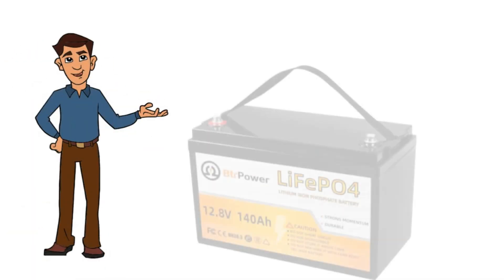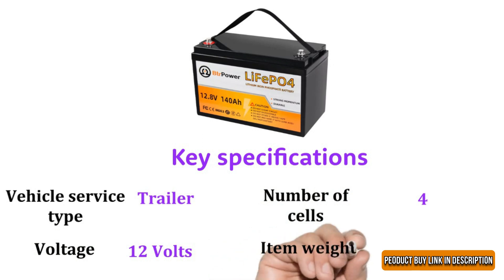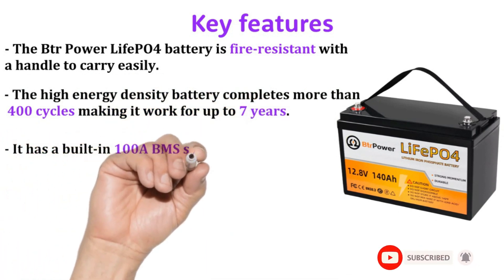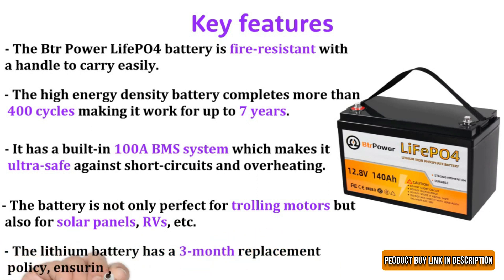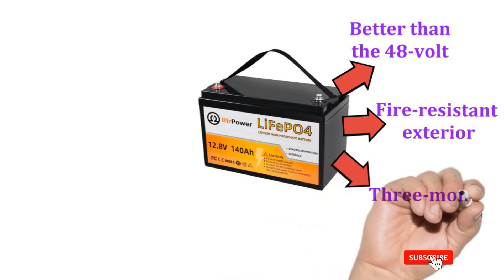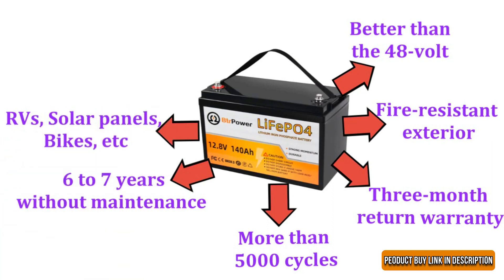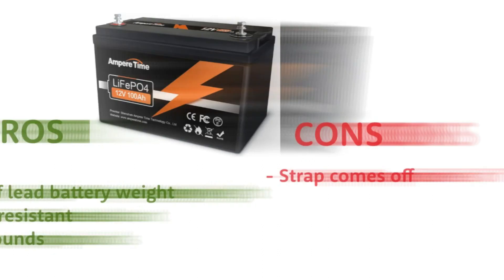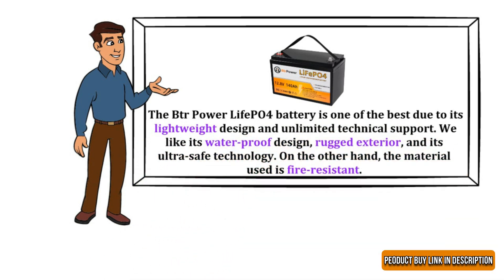Btr Power LifePO4 12V 140AH Lithium Battery Review With Whiteboard Animation Doodly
Our Recommendation
The Btr Power LifePO4 battery is one of the best due to its lightweight design and unlimited technical support. We like its water-proof design, rugged exterior, and its ultra-safe technology. On the other hand, the material used is fire-resistant.

For detail read about this product you can Visit this blog

0:00 Product name
0:09 Key Specifications
0:23 Key Features
1:01 Explain
1:47 Pros & Cons
1:58 Our Recommendation
2:22 Outer

►  Quora: ➜
►  Medium:➜
►  Mix:➜